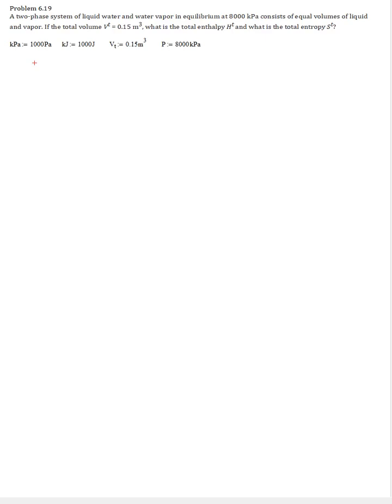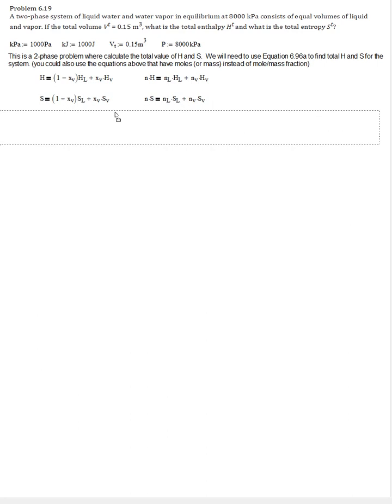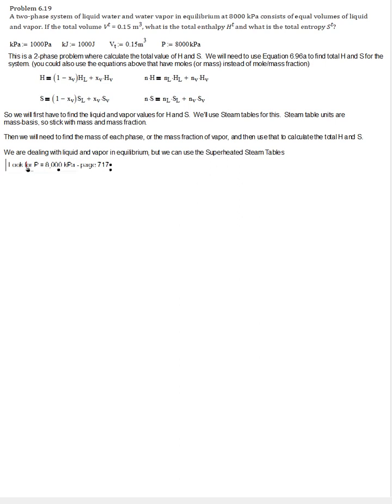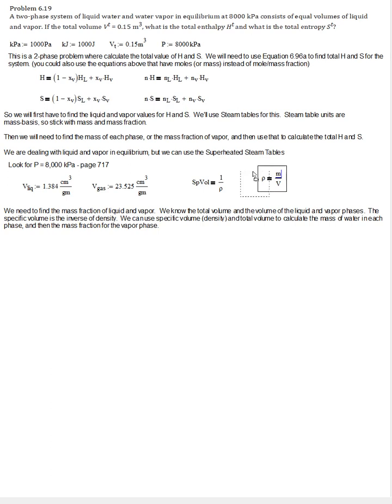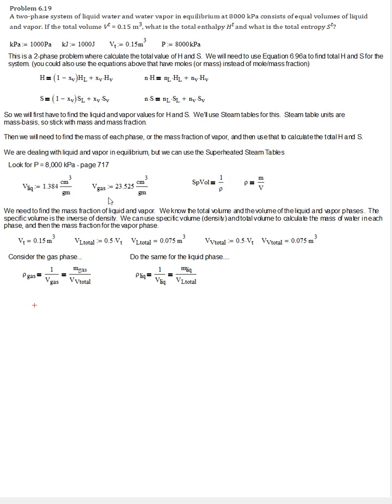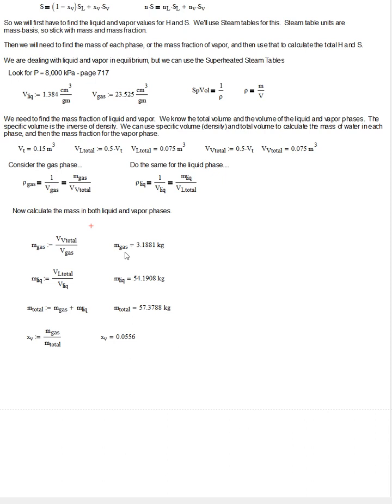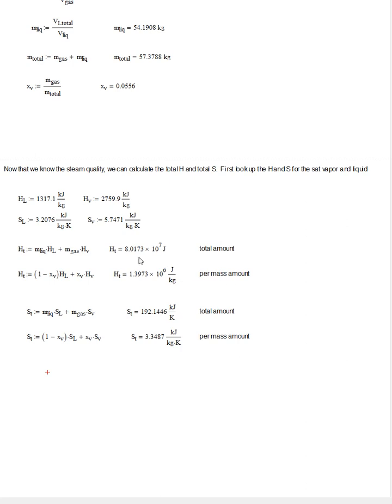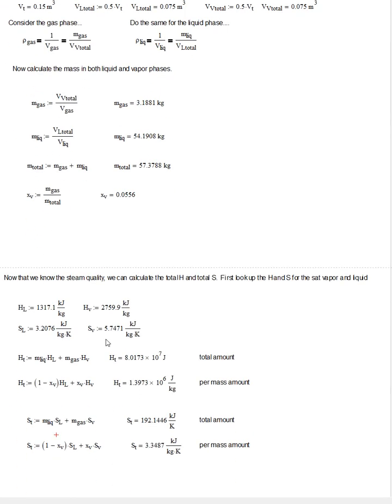SVN 8ed, Prob 6.19, Calculate total enthalpy and entropy of a two phase VLE system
Calculate total enthalpy and entropy of a two phase system of liquid and vapor in equilibrium.